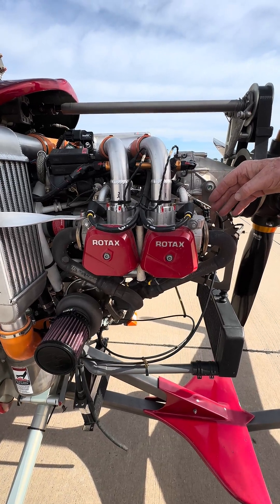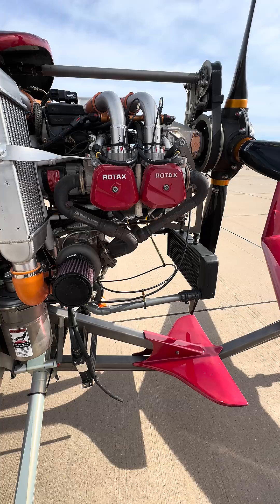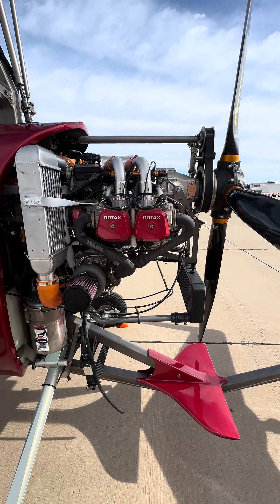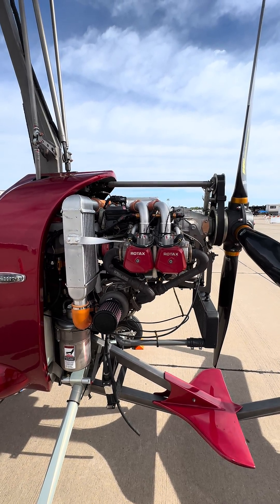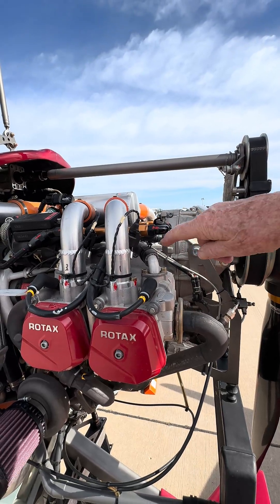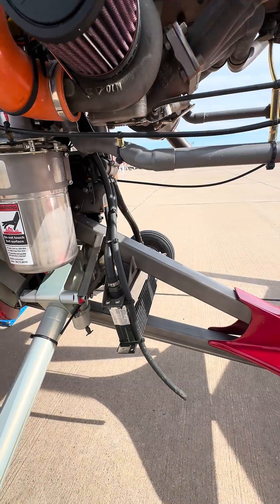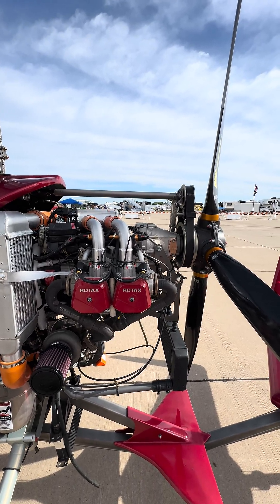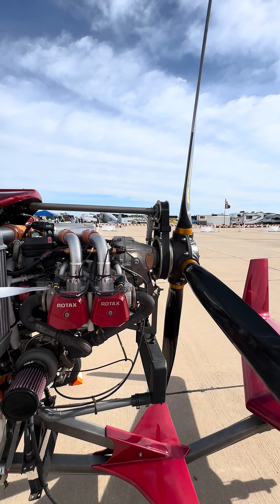How This Engine Stays Cool Even on Hot Days! ROTAX TURBO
🔥 Triple-Cooled for Takeoff! Christine Toevs Explains Her Gyro Engine

In this short clip, Christine Toevs gives us an inside look at the engine cooling system on her Auto Gyro Copter—and it’s not just air-cooled. This powerful little aircraft uses a triple cooling system: liquid cooling, oil cooling, and ram air, working together to keep performance high and temps under control.

Whether you’re into experimental aircraft or just love learning how things fly, this is a peek under the cowl you won’t want to miss.

🎥 Filmed at the 2025 Rod Trowbridge Memorial Fly-In in Augusta, Kansas.

Support Wingspan Adventures & Flight

At Wingspan Adventures & Flight, our mission is to capture the soul of aviation through real-world content that honors the past, lives in the present, and inspires future generations.
Every video takes time, planning, travel, and resources—from filming rare aircraft and airshows to editing, research, and coordination with museums and organizations like the Commemorative Air Force.
Your donations directly impact the quality, quantity, and reach of the content we create. They help us preserve aviation history, spotlight restoration efforts, and inspire the next generation of aviators.
If this Channel has informed or inspired you, please consider supporting the mission. Your contribution helps keep history alive—and our passion airborne.
Thank you for being part of the journey.

🚀 Tools to Grow Your Creative Business
These are the platforms I personally use to earn, create, and connect. If you're a content creator or business owner, they’re worth exploring. Your support through these links helps me keep producing quality content—thank you.

Distribute your photos/videos to top marketplaces with one upload.

Professional music & SFX to elevate your videos and brand.

Connect with clients looking for creative services near you.

Get matched with clients who need your skills—fast. Love Warbirds, Love Airplanes?  These RC Aircraft are amazingly fun and tough.  Anyone can learn to fly an RC airplane with a VolantexRC Aircraft.
Love Warbirds, Love Airplanes?  These RC Aircraft are amazingly fun and tough.  Anyone can learn to fly an RC airplane with a VolantexRC Aircraft.